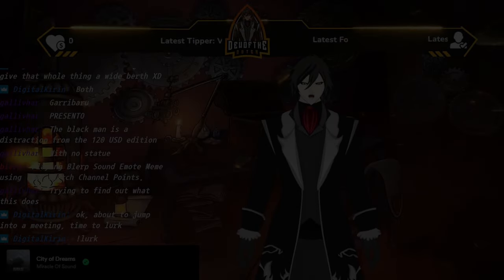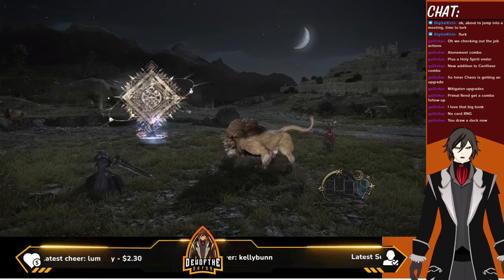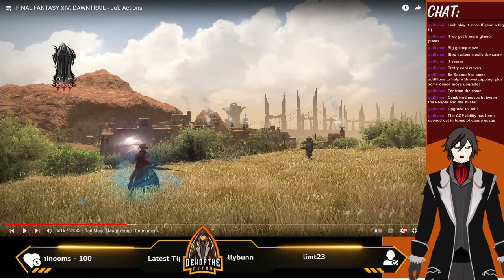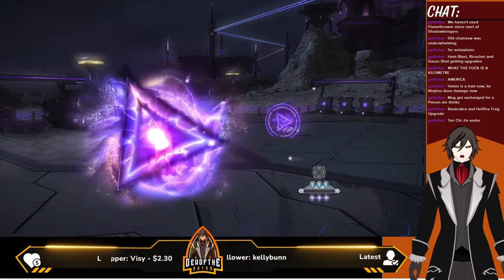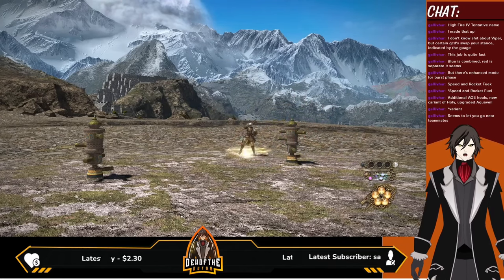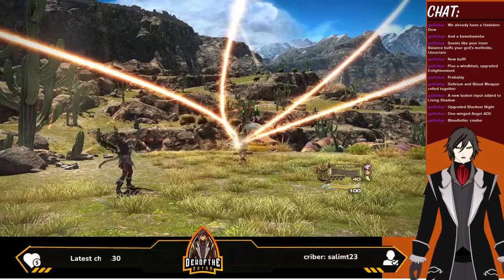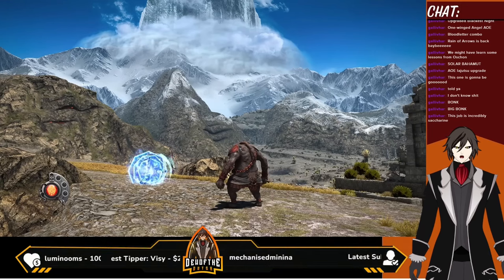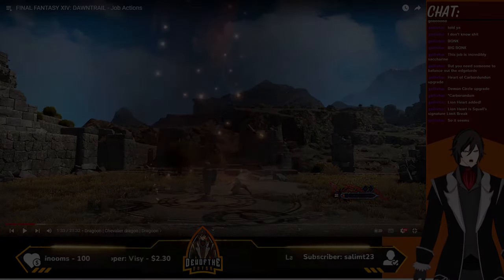Reacting to Dawntrail Job Actions Trailer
Just me, losing my mind about the Dawntrail Job Actions.
This is a clip from the stream on 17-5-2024.